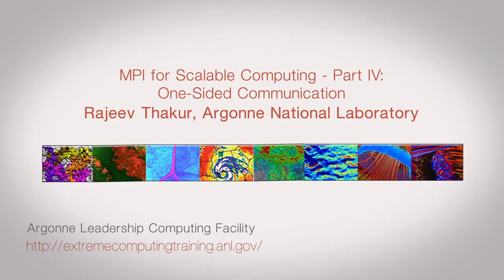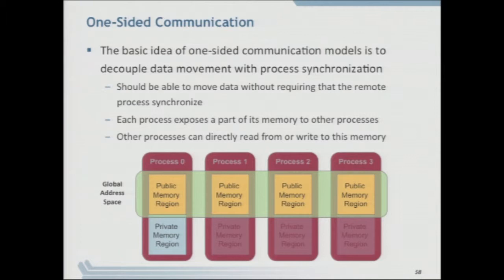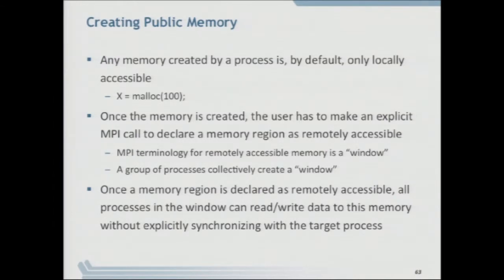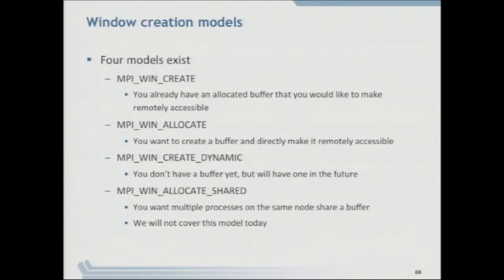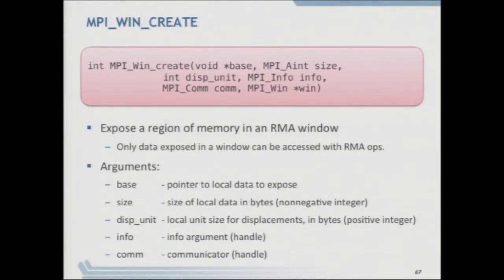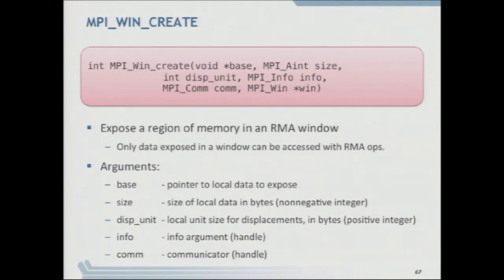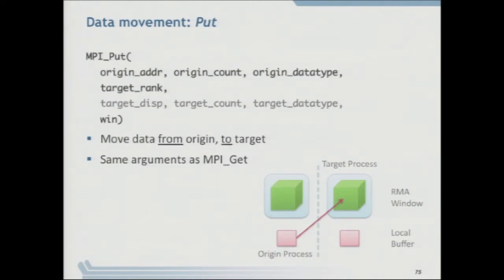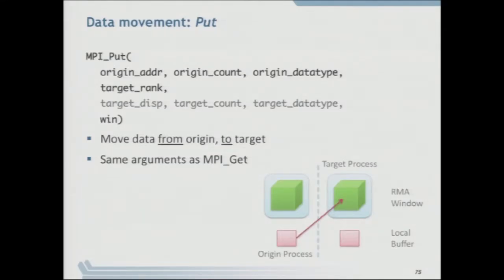MPI for Scalable Computing - Part IV: One-Side Communication | Rajeev Thakur, ANL